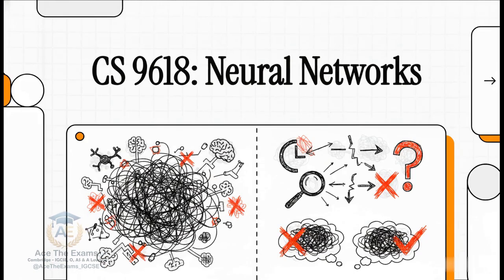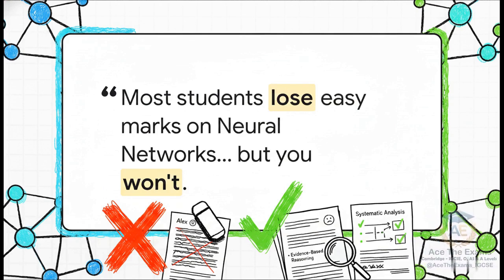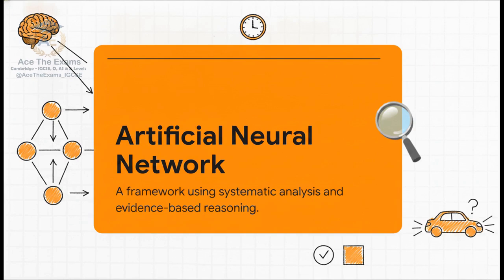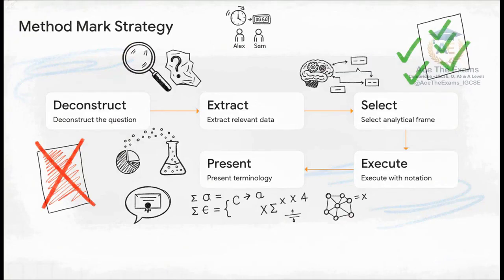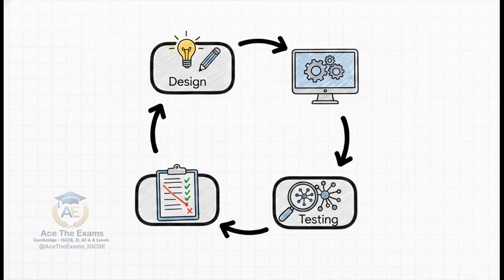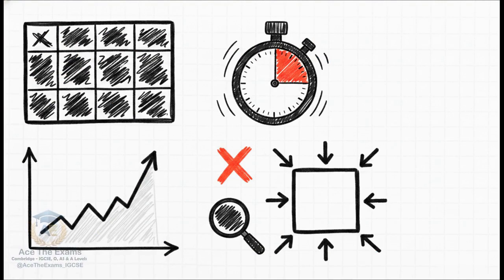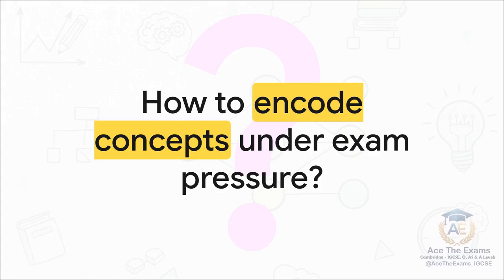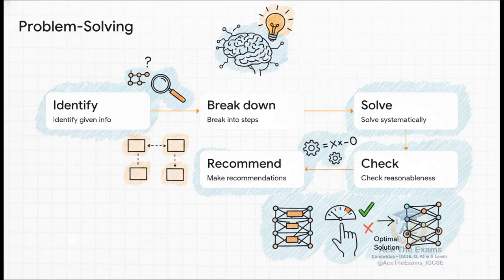Artificial Neural Networks In Machine Learning Computer Science 9618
Welcome to Ace The Exams! This lesson covers Artificial Neural Networks In Machine Learning Computer Science 9618.